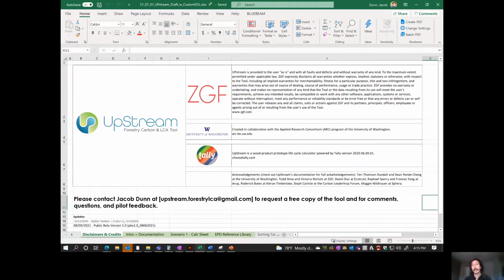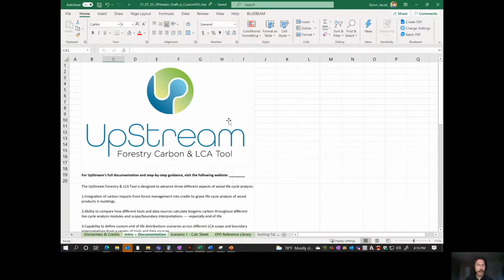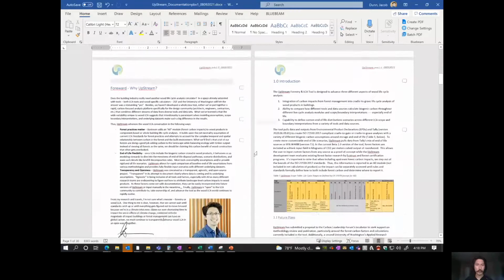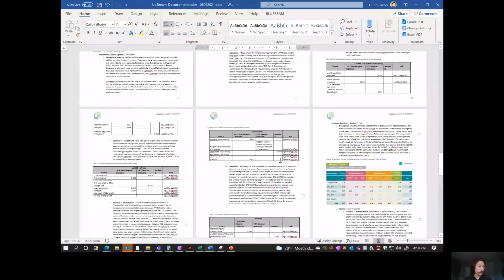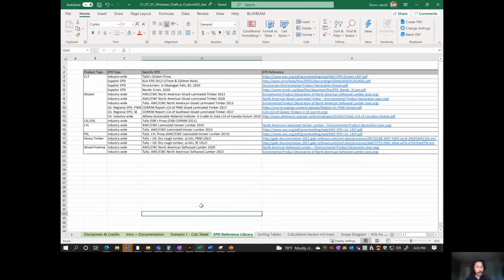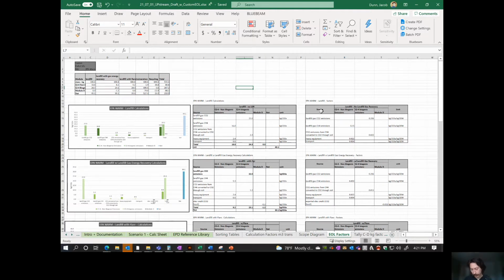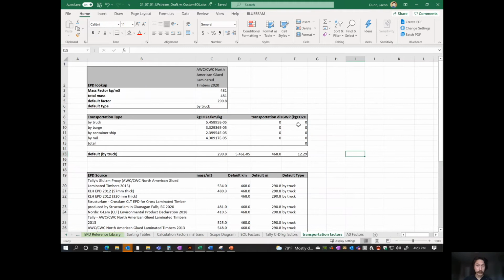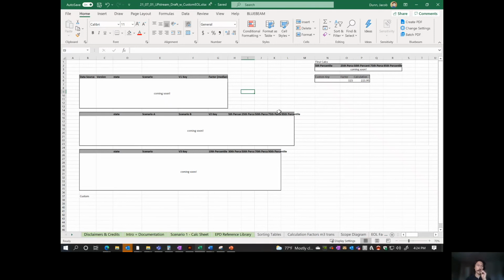Interface and Materials Overview UpStream pbv1.0_08092021